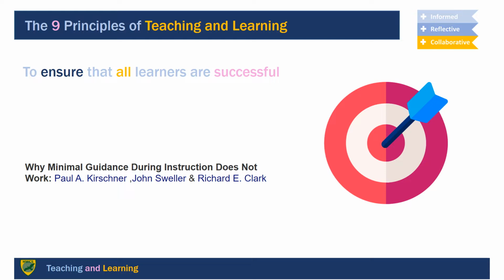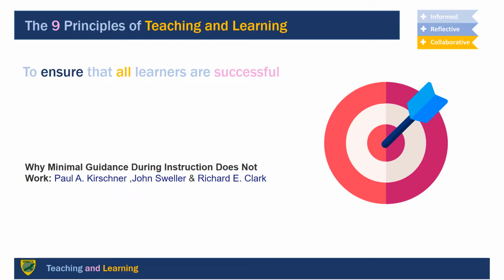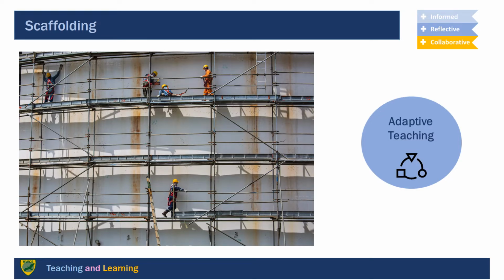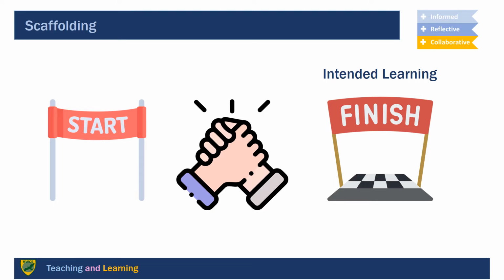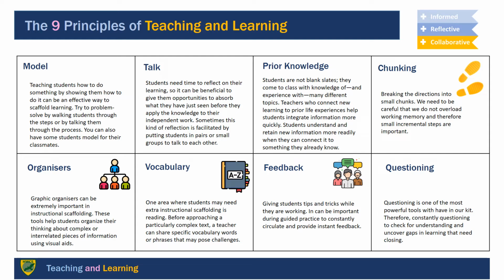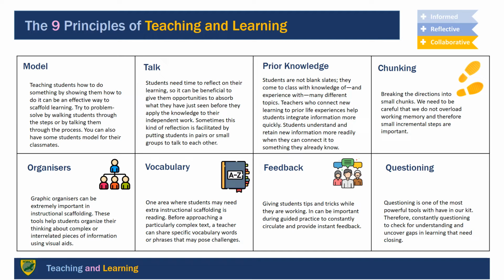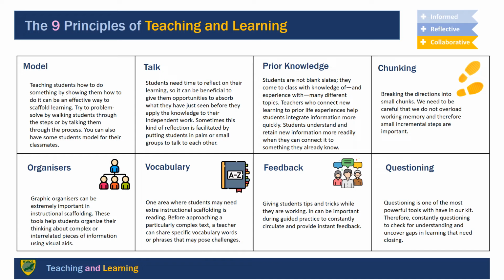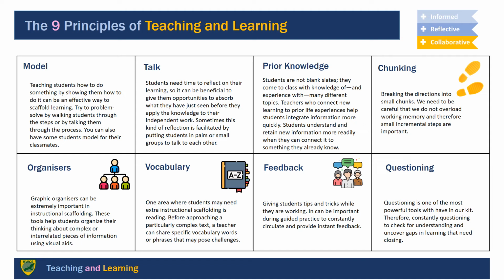Scaffolding in the classroom Harrow Way